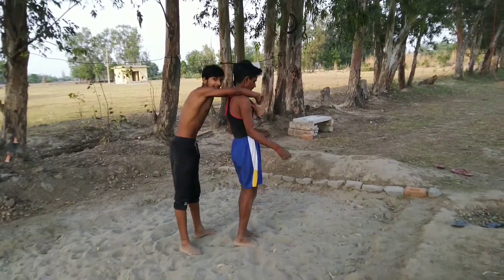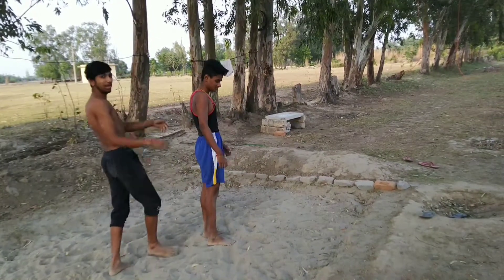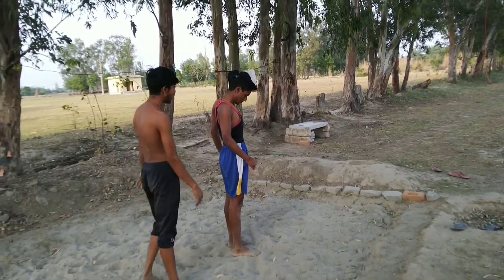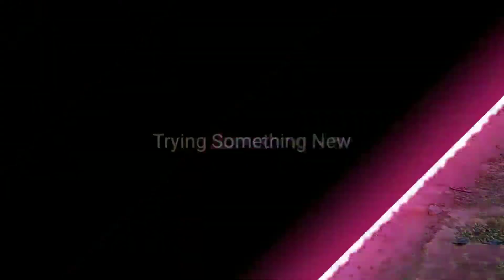Trying something new | A Differnt Type of Abdominals Workout | Core Exercise | Ritik Handsome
abs workout
core workout